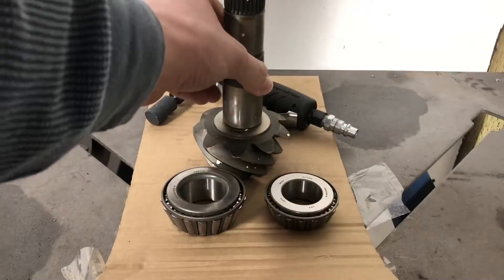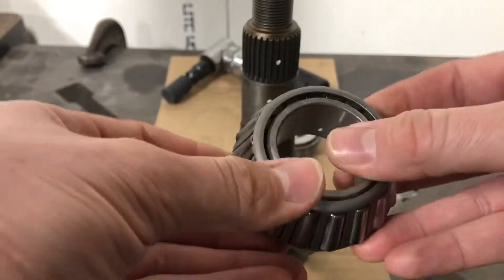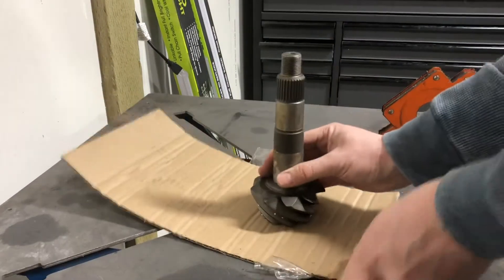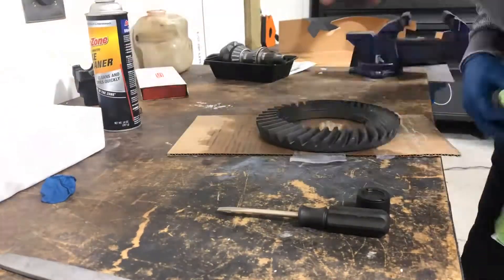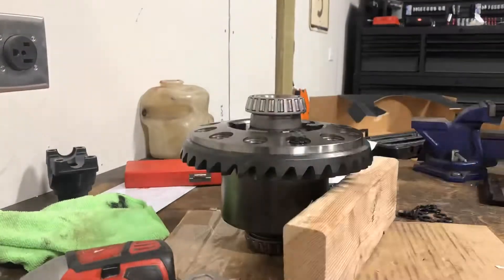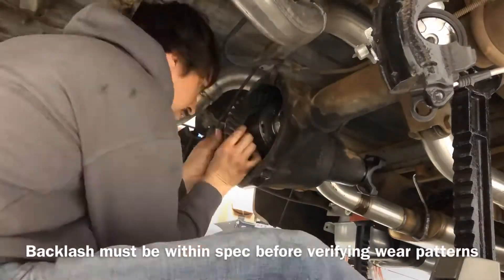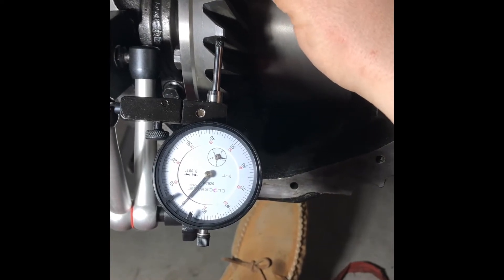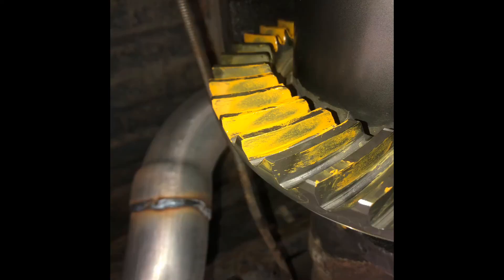C10 Driveline Upgrades Part 2: Ring and Pinion Setup Basics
In Part 2 I cover the disassembly of the differential in greater detail and highlight some of the rebuild specifics including making custom setup bearings, ring and carrier preparation, how to check gear pattern, and backlash settings.